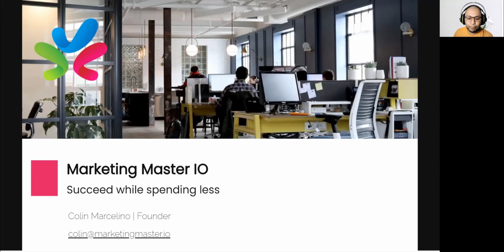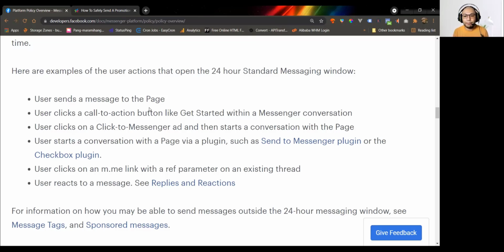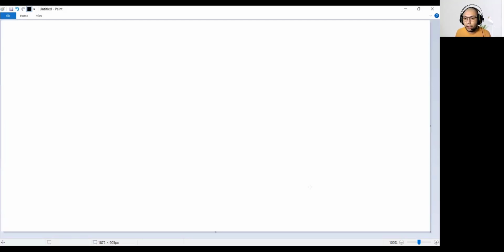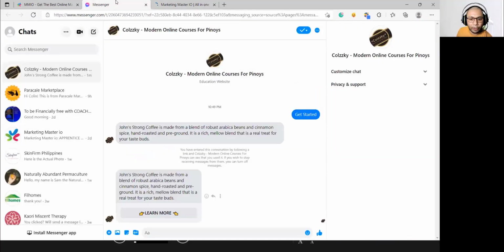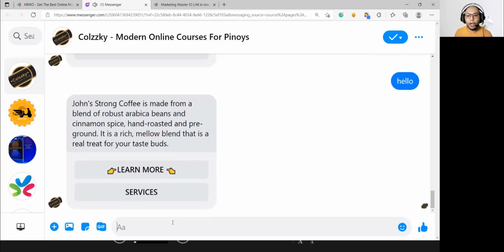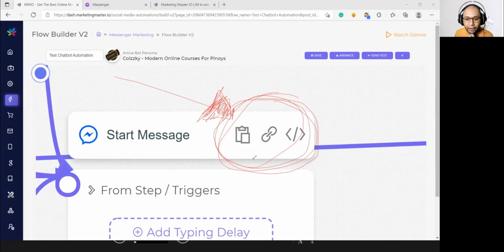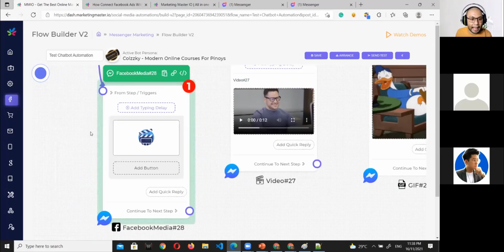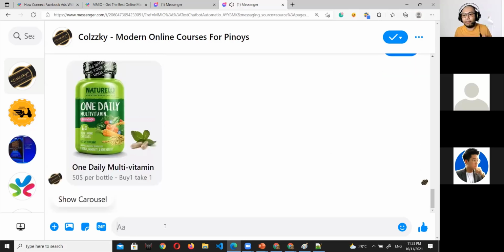LearnChatbot Session 1